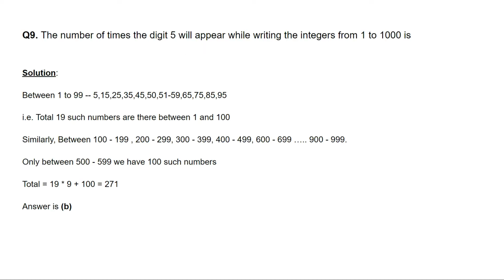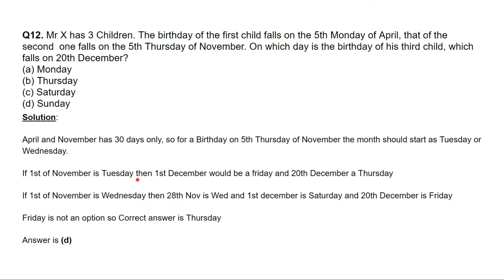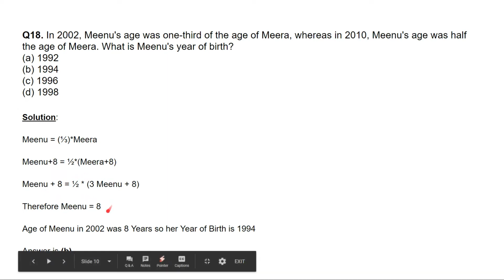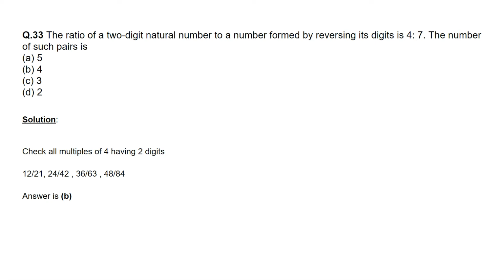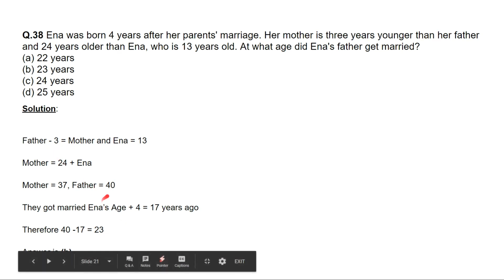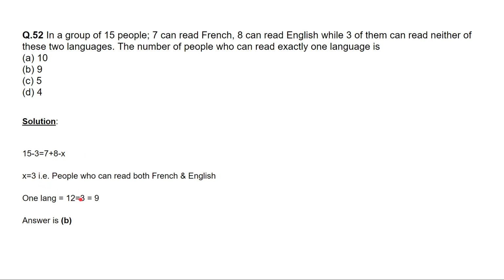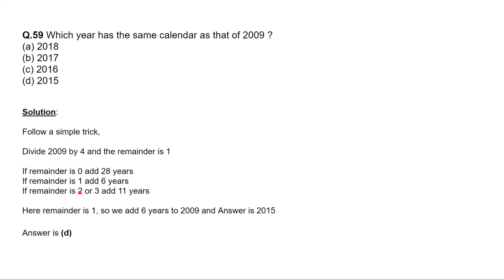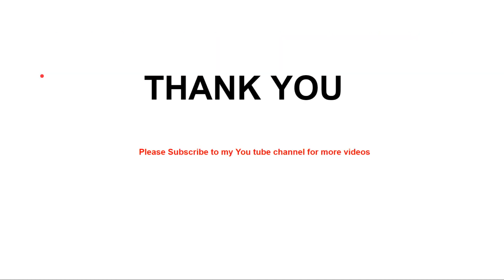UPSC Prelims CSAT 2019 Solutions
UPSC CSAT GS II Solution